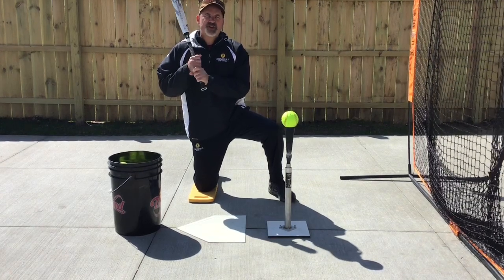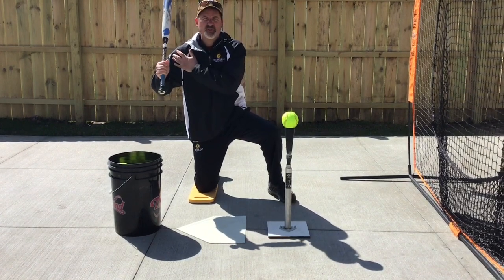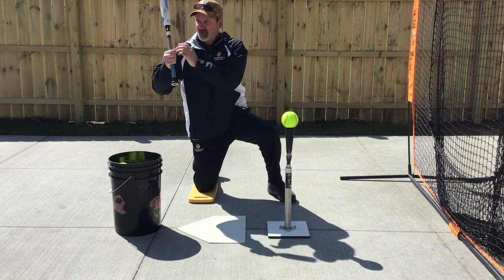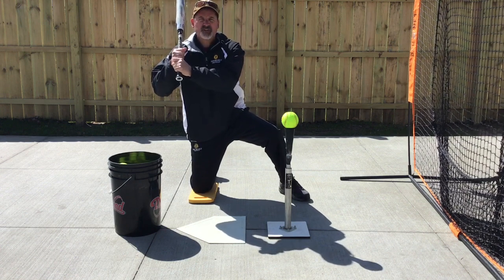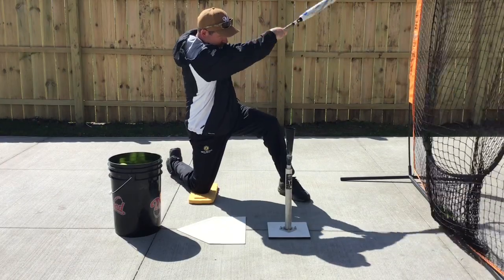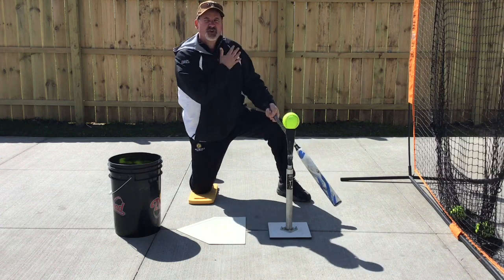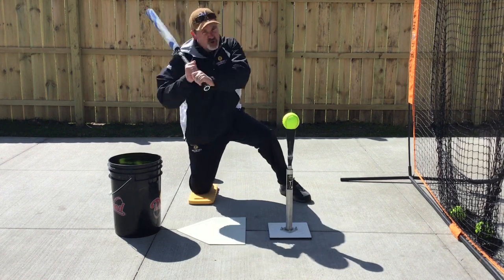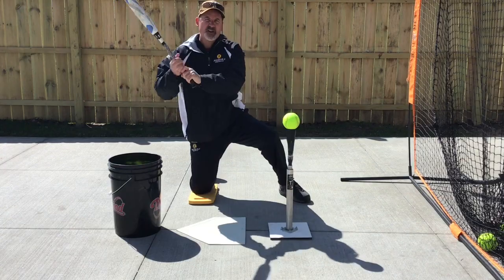Shaft-to-Shoulder Swings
Keep the shaft of the bat close to your back shoulder as long as you can in your swing as you take the barrel to contact. You want your barrel to go "Short to it and long through it."